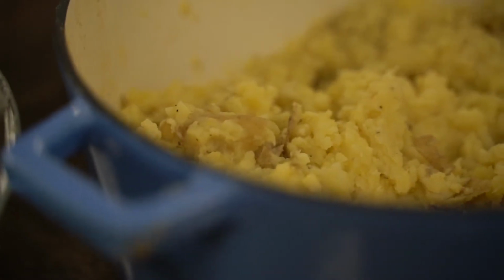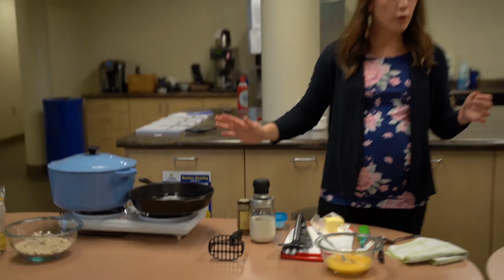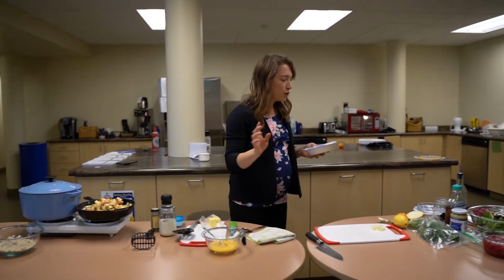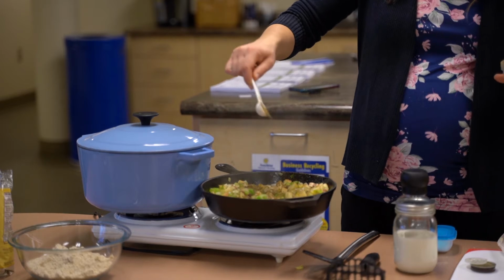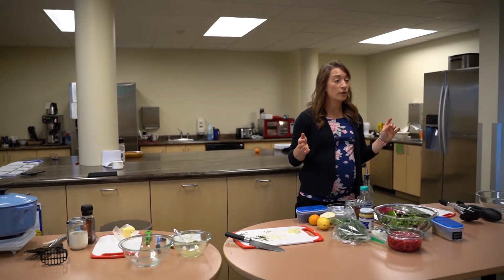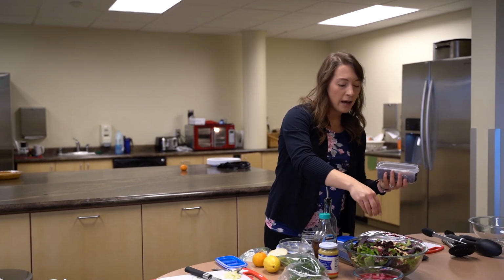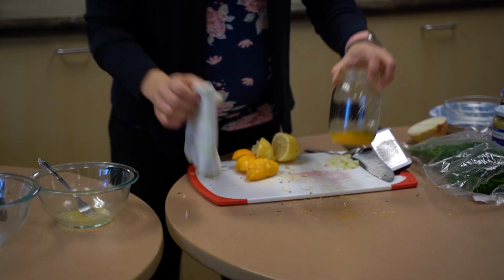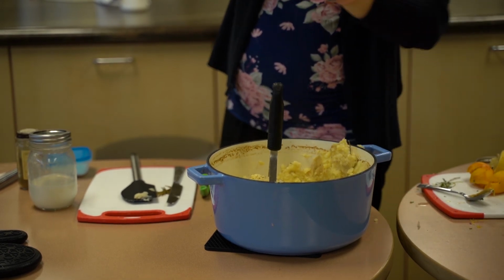Delicious and Healthy Thanksgiving Sides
In this episode, we learn how to make Thanksgiving sides that are a bit more healthy. See below for recipe links.